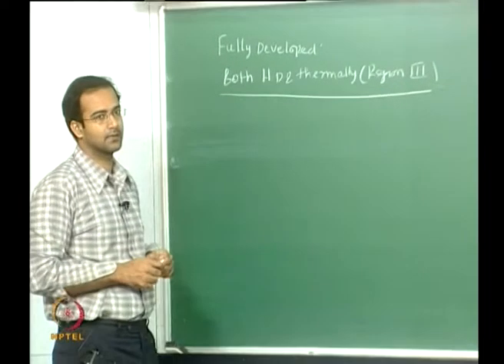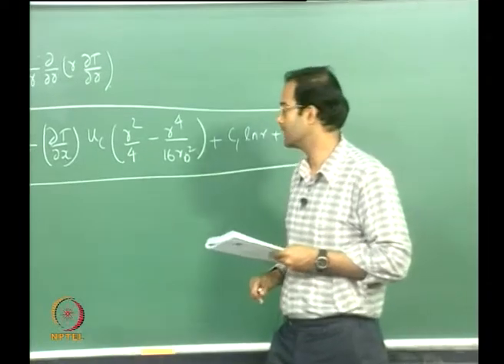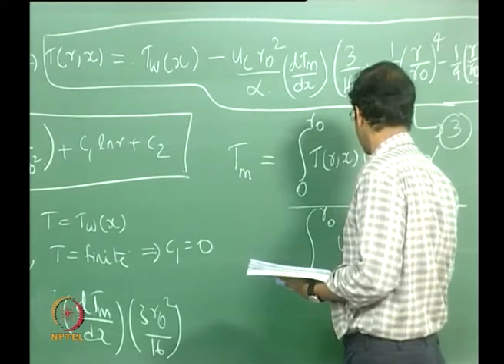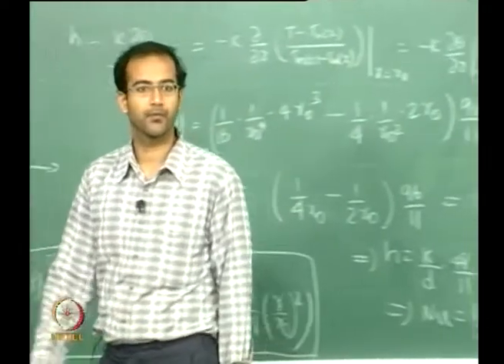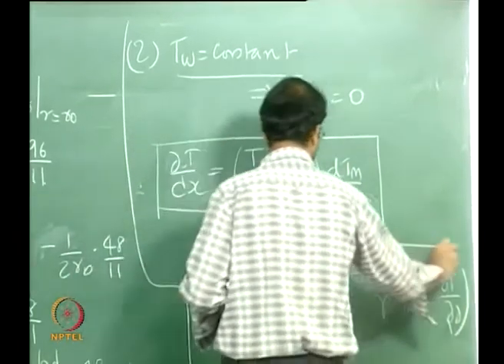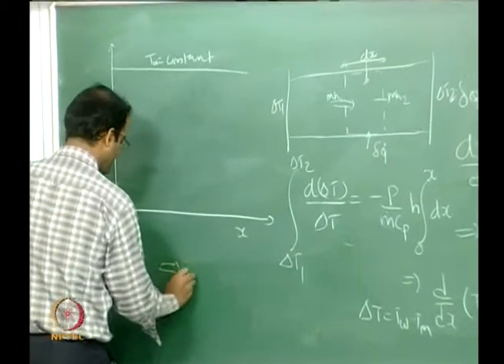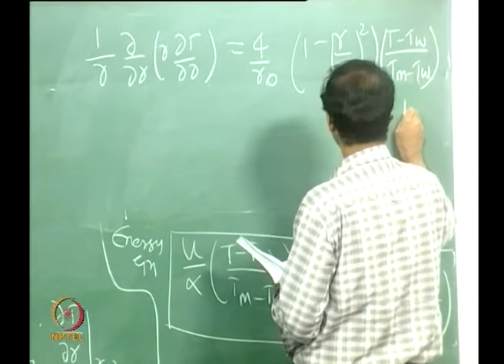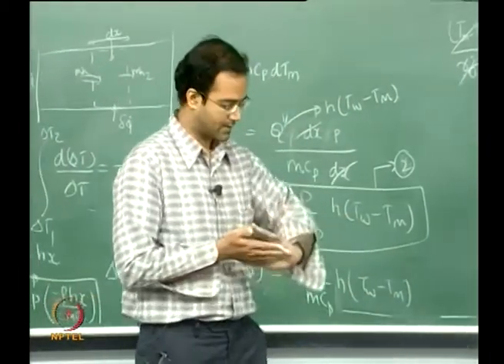Fully developed laminar internal flow and heat transfer: Lecture-27